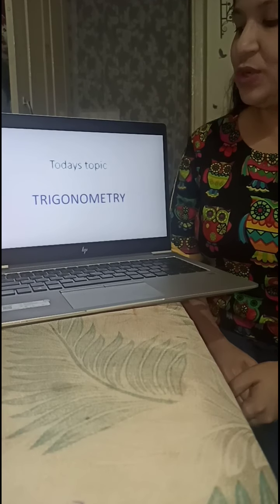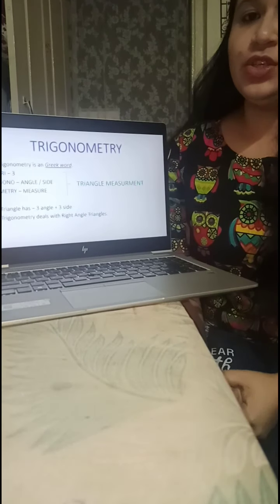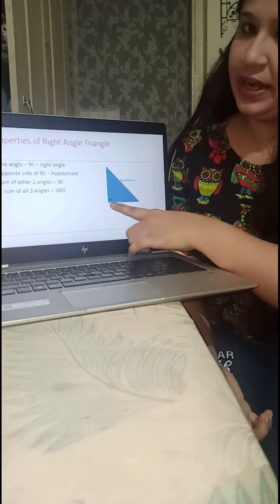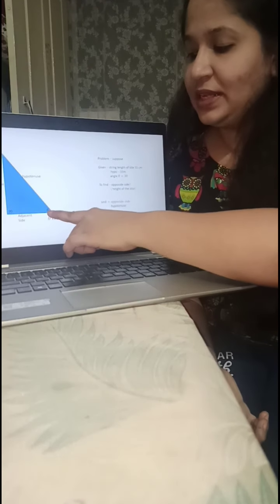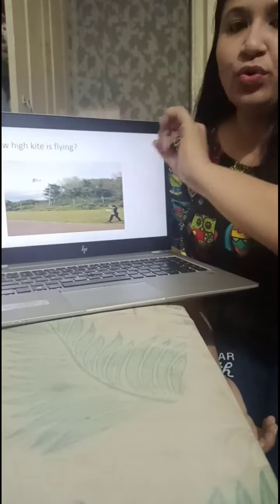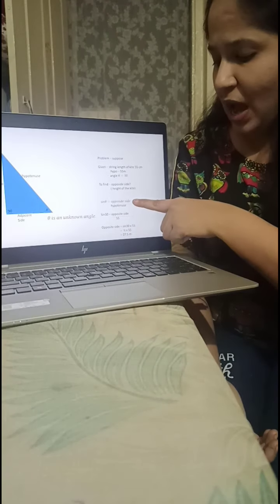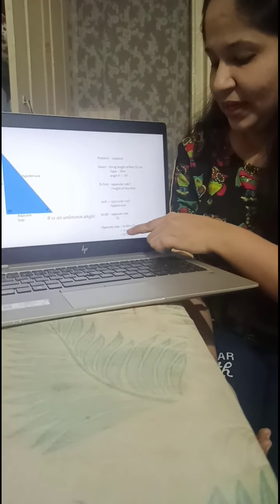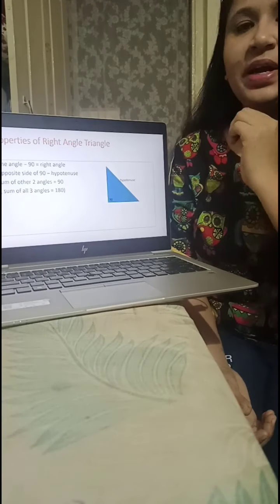Trigonometry Basic introduction